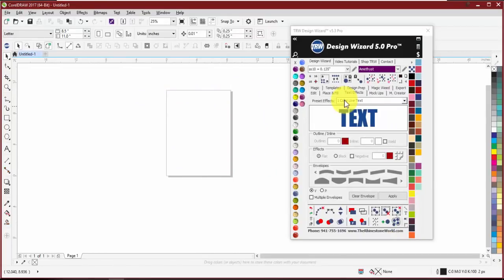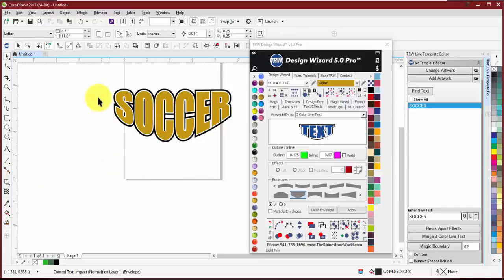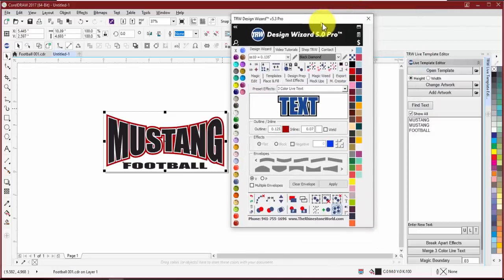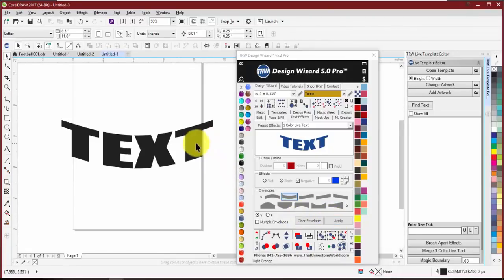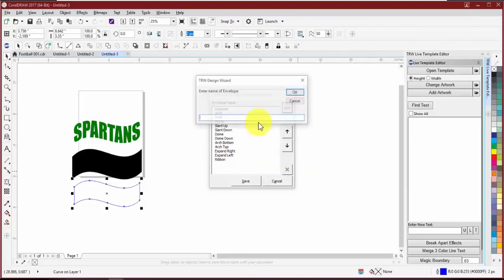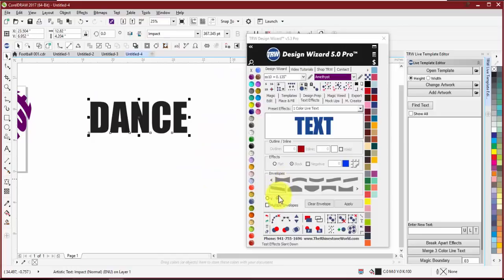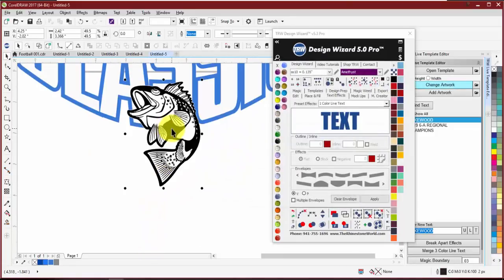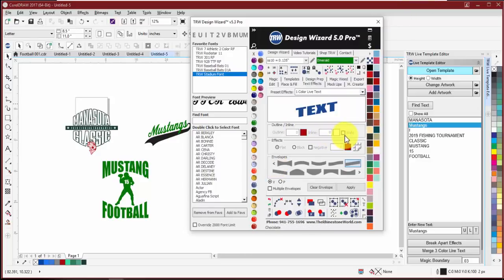Overview of Text Effects Wizard 5 0